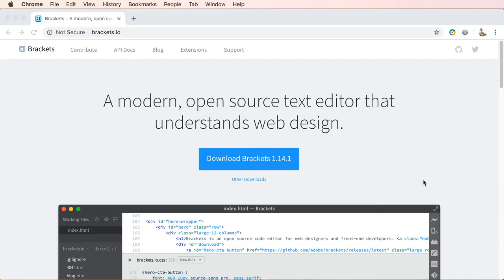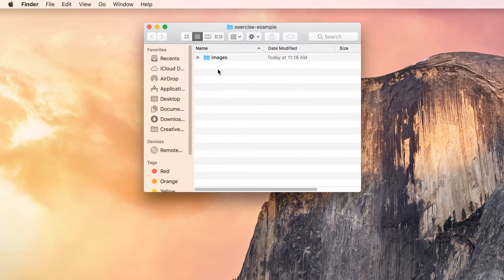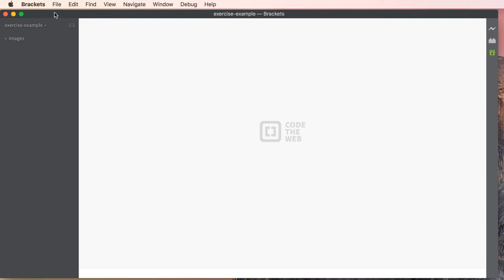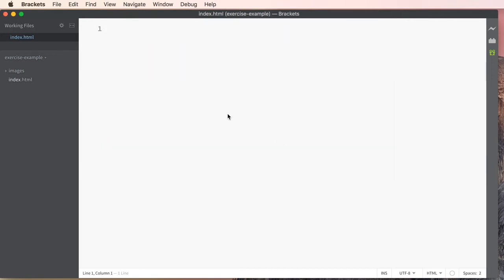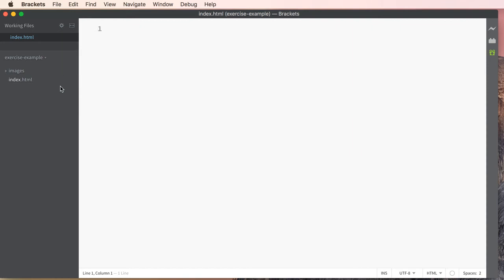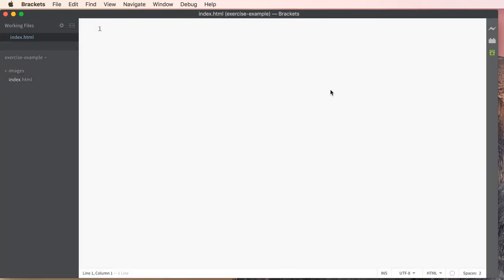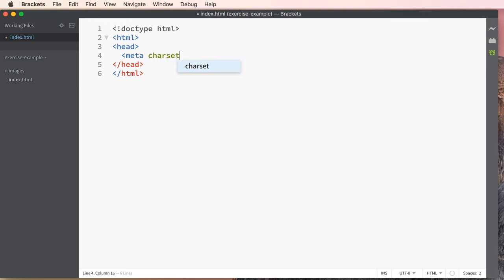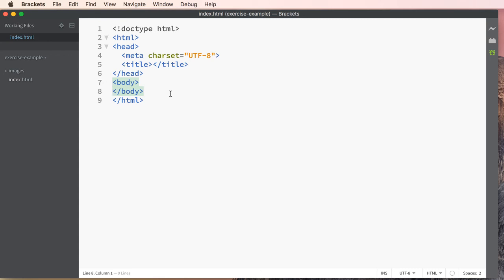step01 brackets setup overview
Basics for setting up and using Brackets